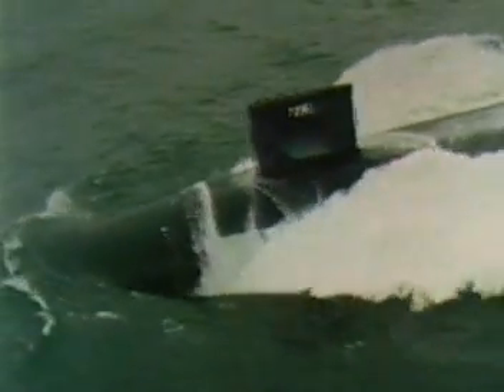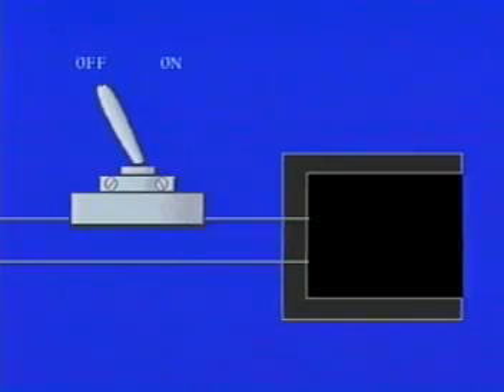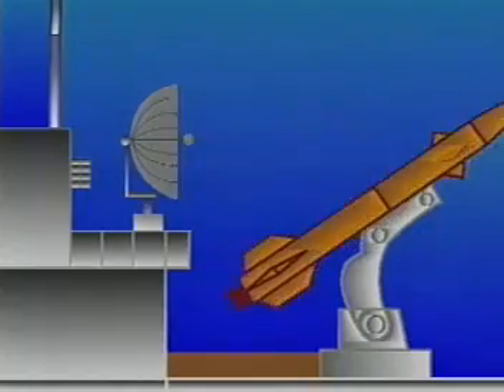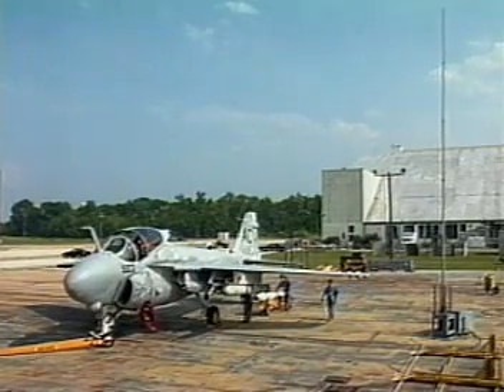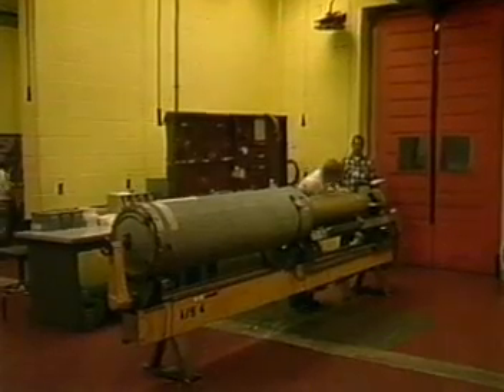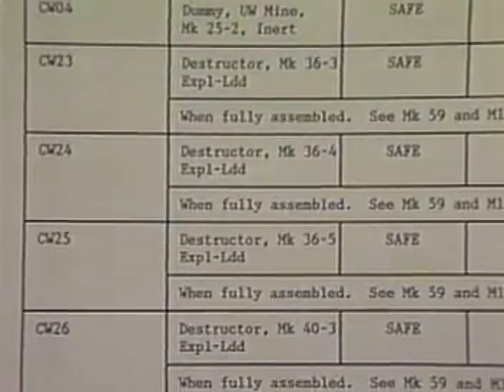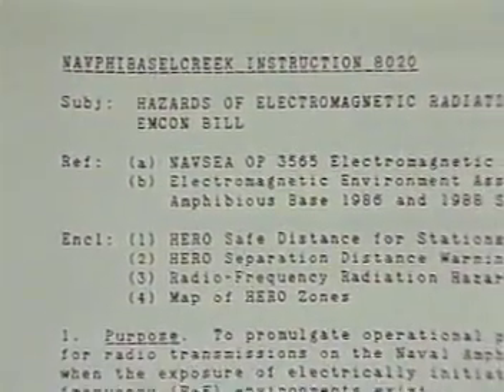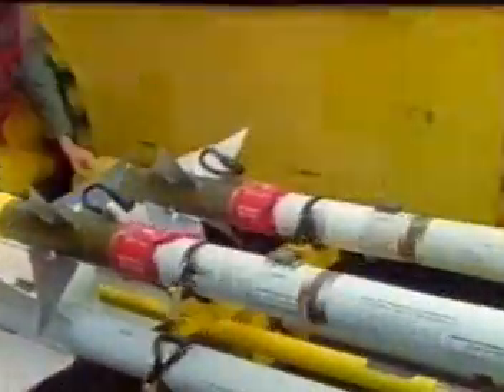Hero video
This video explains the Hazards of Electromagnetic Radiation to Ordnance or HERO.